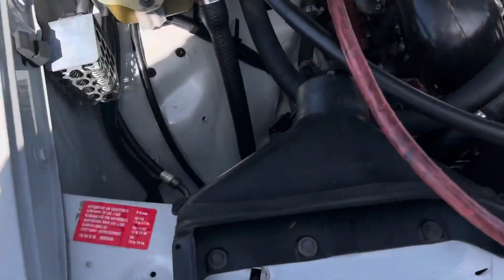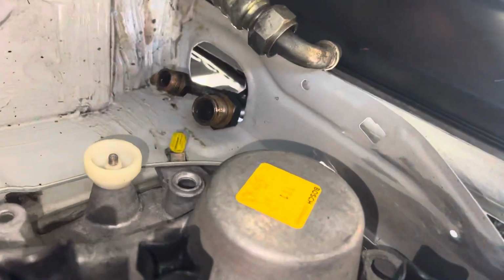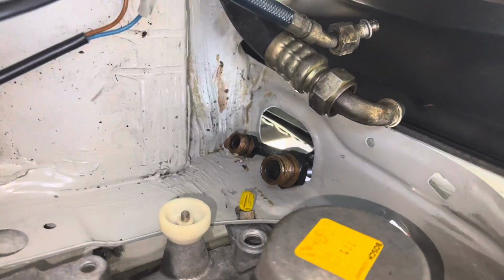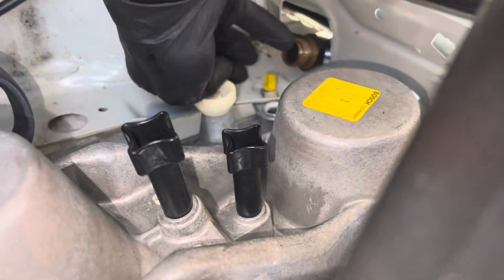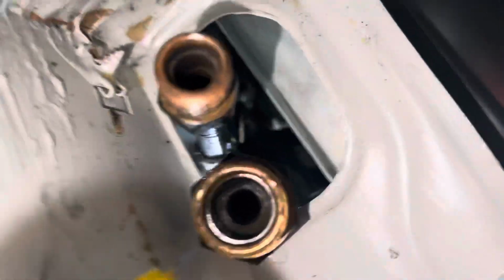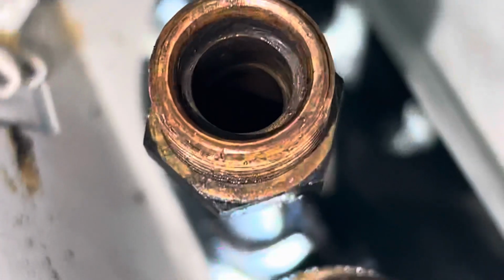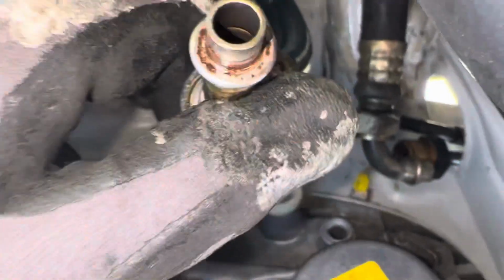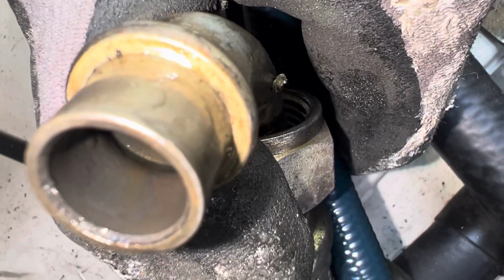Another shop attempted repair a video of this car a couple weeks ago. You’re going to hear me rant￼￼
The next few videos you’re gonna hear me get really upset and use profanity at the way the supposedly professional shop that excepts money to perform a service for a customer rips the customer off by not knowing how to service air-conditioning. ￼